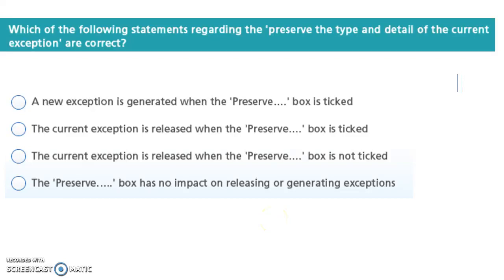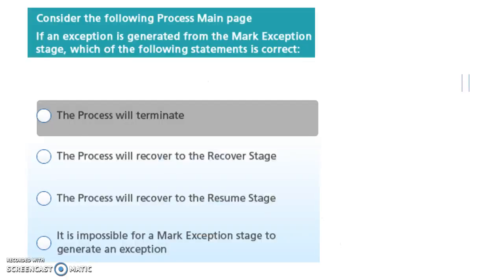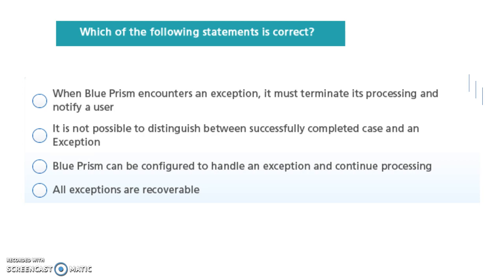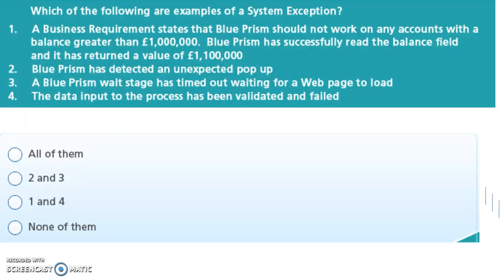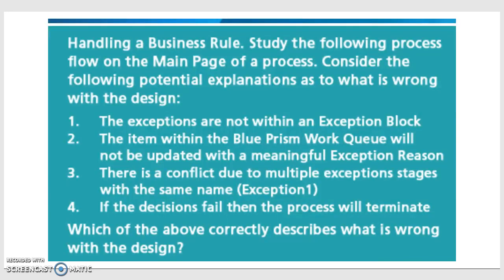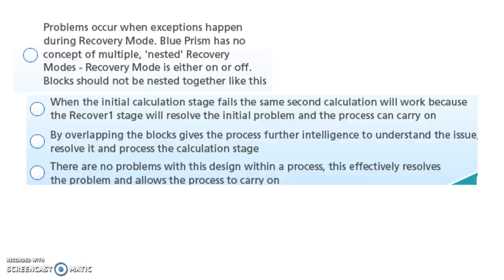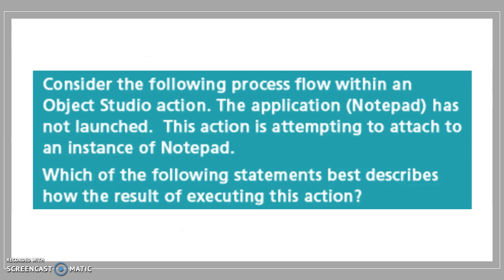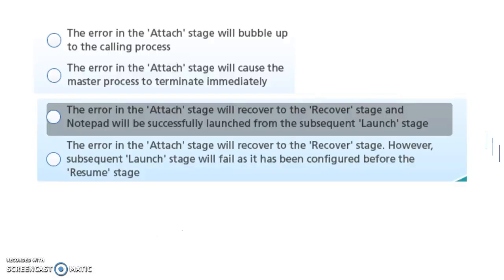RPA-Blueprism -Certification Preparation and latest interview Questions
blueprism best certification preparation and interview questions